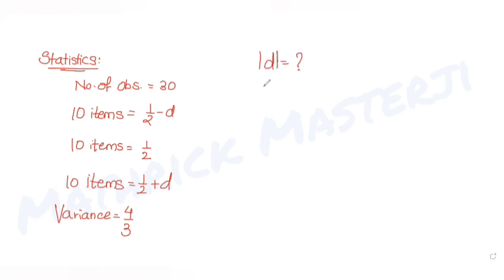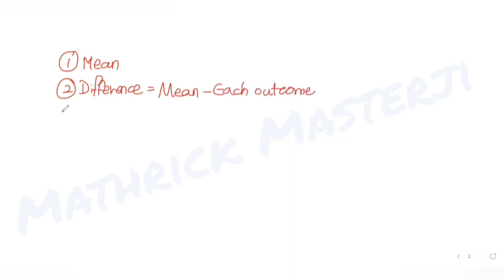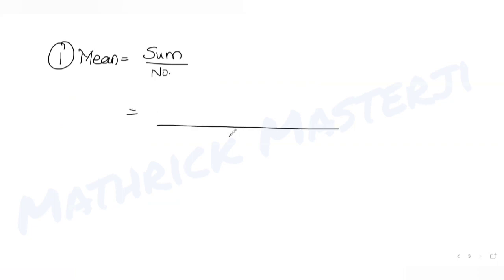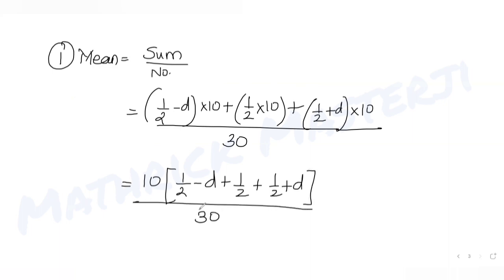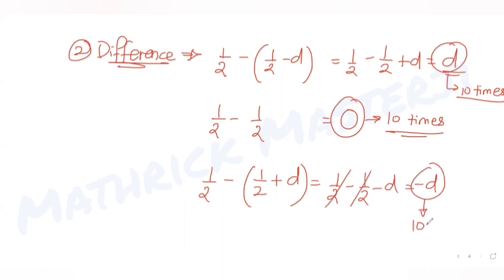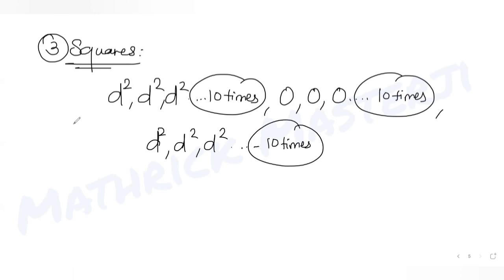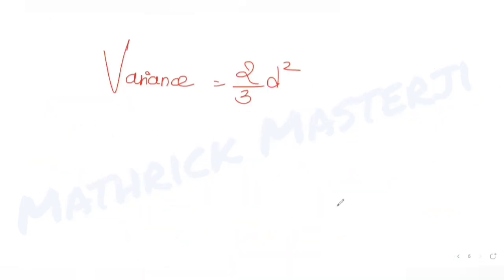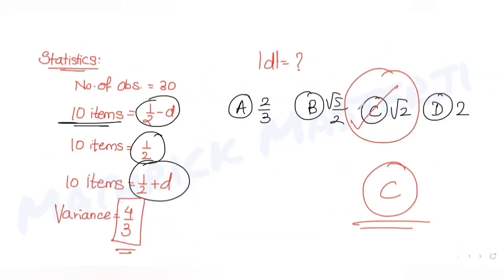The outcome of each of 30 items was observed; 10 items gave outcome 1/2-d each| Statistics| JEE Main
The outcome of each of 30 items was observed; 10 items gave an outcome 1/2-d each, 10 items gave an outcome 1/2 each and the remaining 10 items gave outcome 1/2+d each. If the variance of this outcome data is 4/3, then |d| equals:
A. 2/3
B. √5/2
C. √2
D. 2